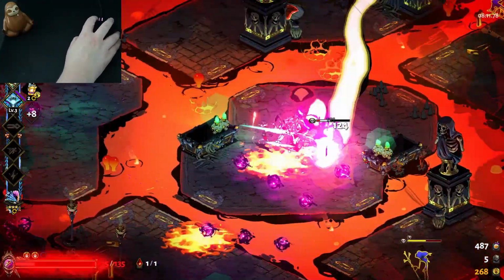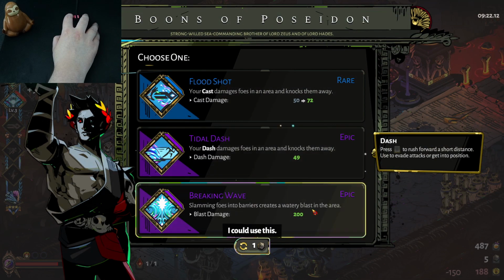The Hades "Mouse Only" Challenge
Beating Hades using only a 2-button mouse without dashing is today's challenge. This Hades challenge was super fun to figure out how to complete, I hope you enjoy it!

The Rules:
1. I can only use a 2-button mouse
2. No Dashing